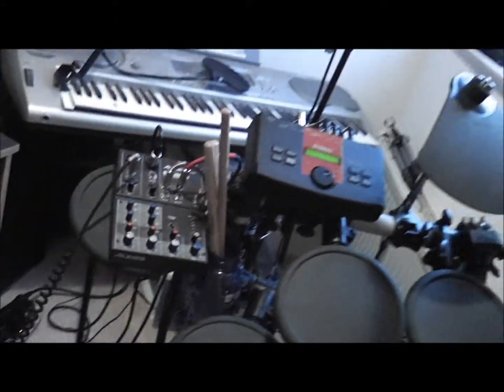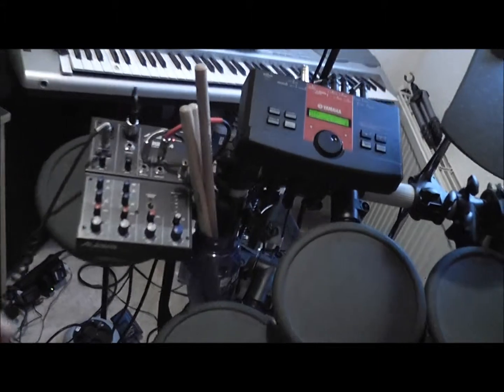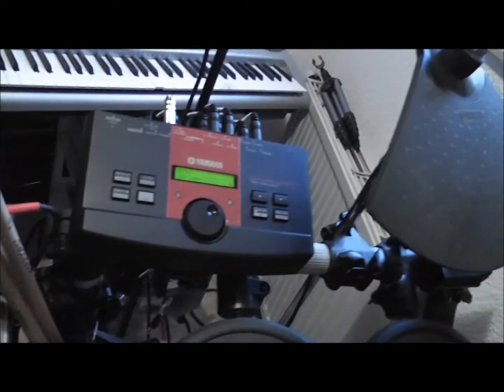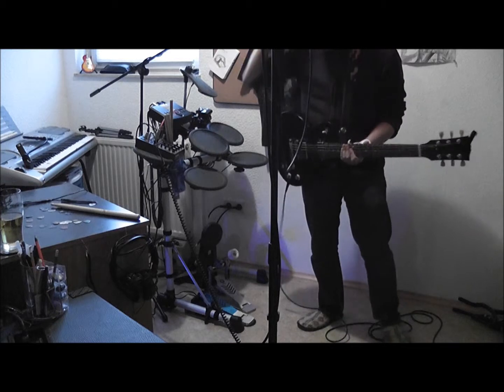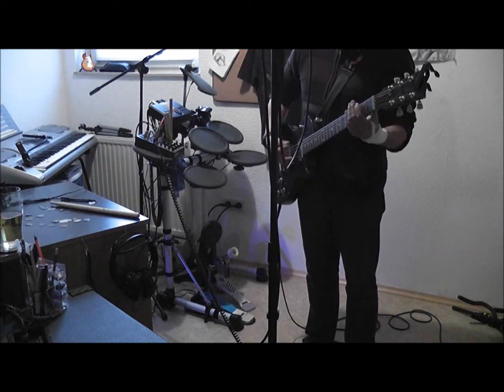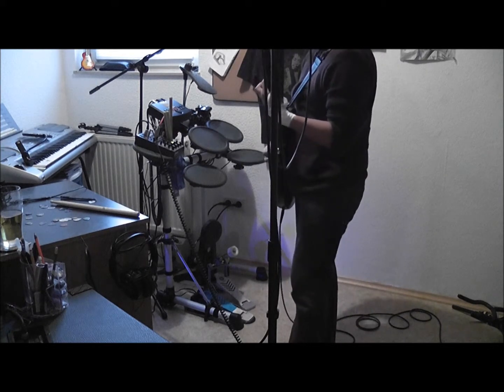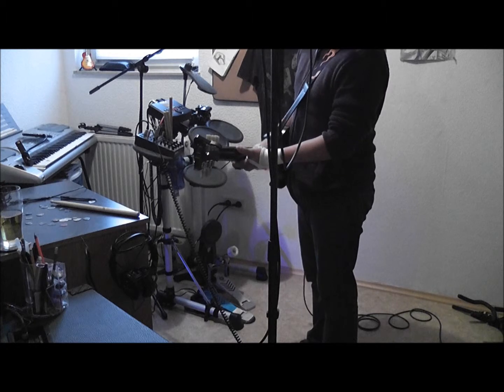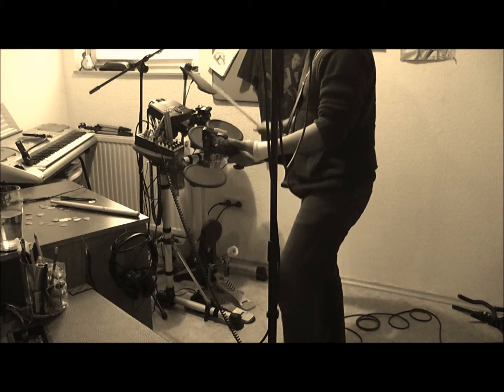New configuration with drums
A sample of my loop station and my drum-machine!